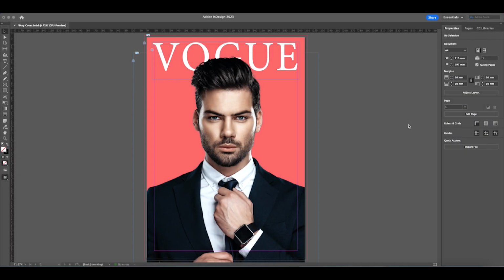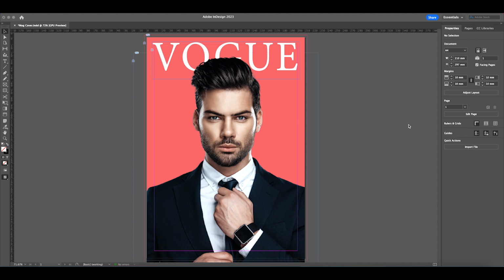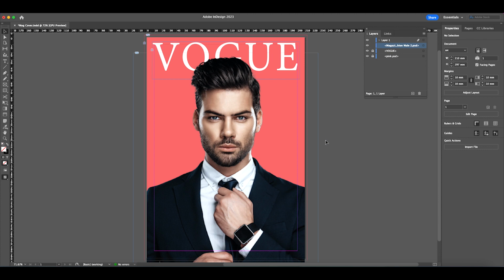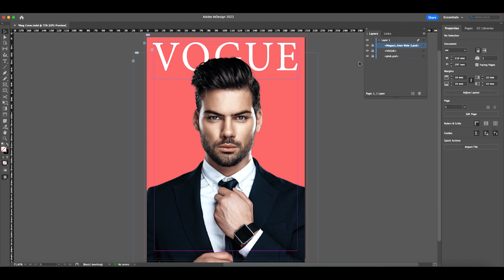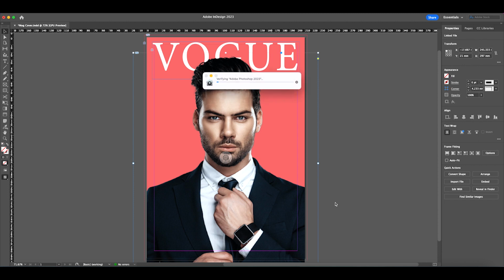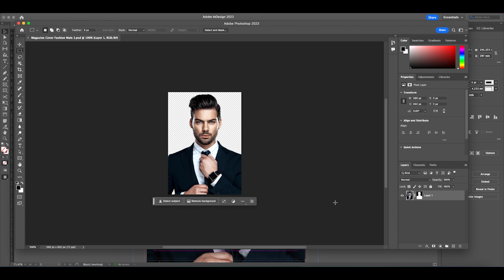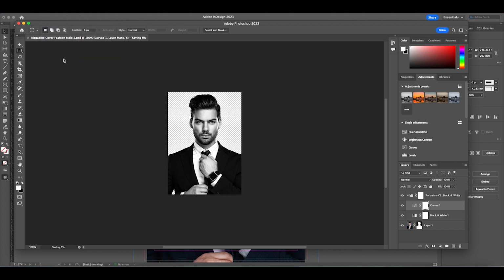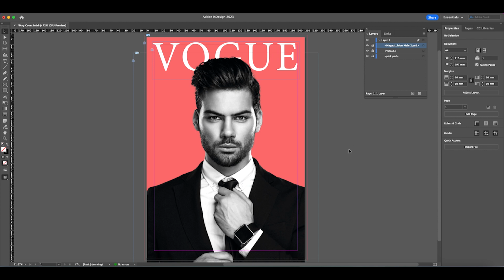Editing Assets in Photoshop via In Design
This tutorial demonstrates how to edit your assets through Photoshop when using In Design.

This tutorial is targeted for students, or teachers, wanting to learn some basic graphic design skills.